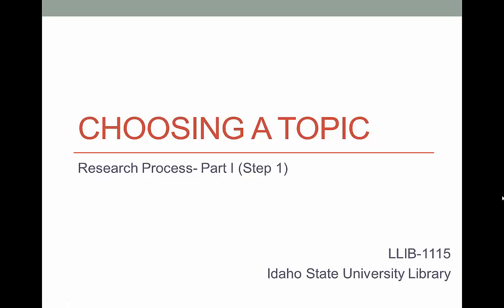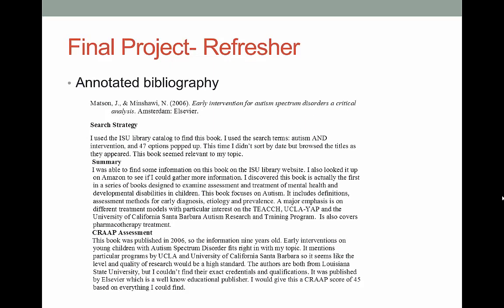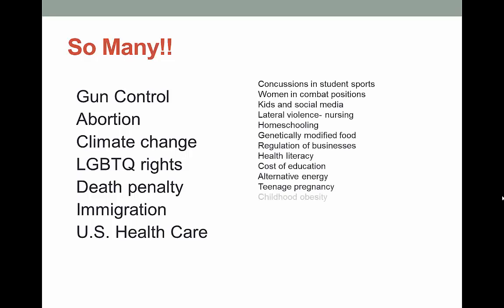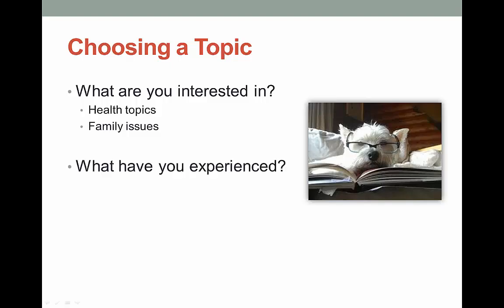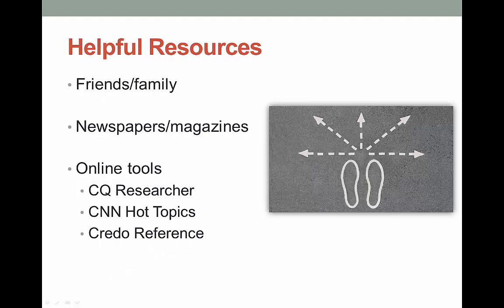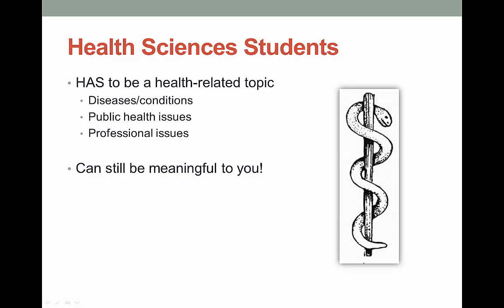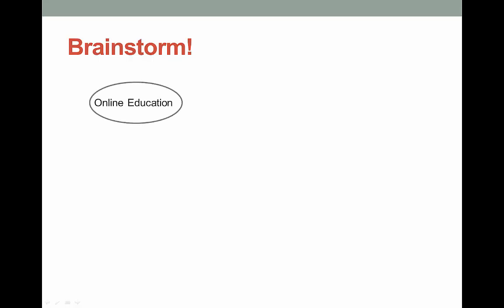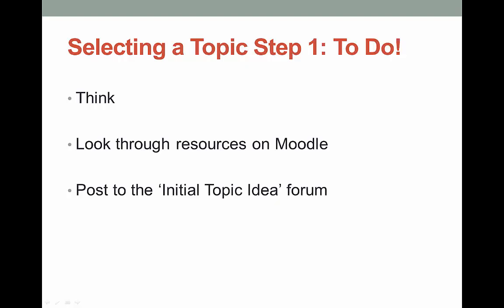Choosing a Topic- Step 1 LLIB-1115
Have you ever felt overwhelmed when a professor tells you to write about a topic of your choice? No need! Learn how to become comfortable choosing a research topic that will keep you engaged and interested.

Table of Contents:

00:00 - Introduction
00:00 - Choosing a Topic
00:10 - Choosing a Topic
00:38 - Final Project- Refresher
01:10 - So Many!!
01:41 - Choosing a Topic
02:55 - Helpful Resources
03:25 - Health Sciences Students
04:15 - Brainstorm!
05:12 - Selecting a Topic Step 1: To Do!

Course: LLIB-1115
Author of the video: Molly Montgomery